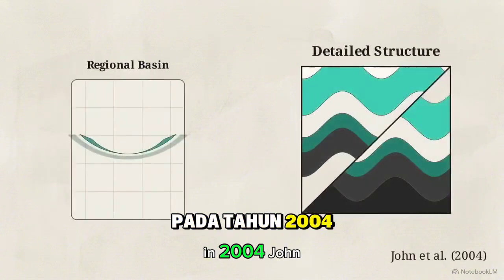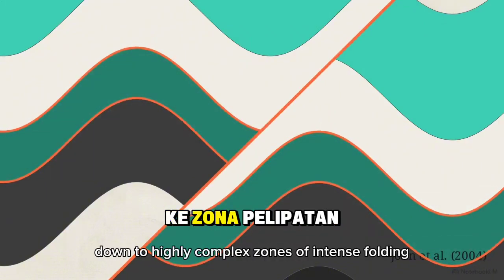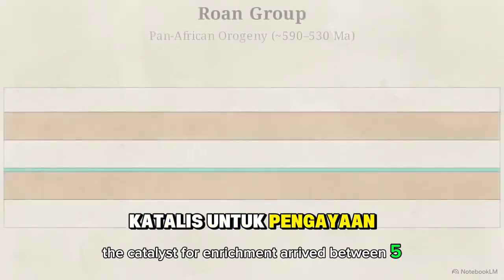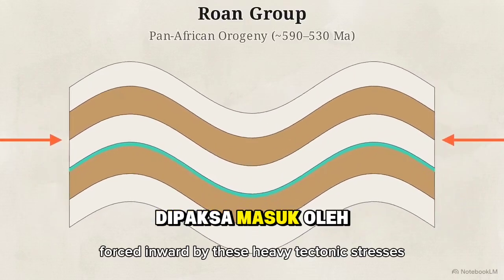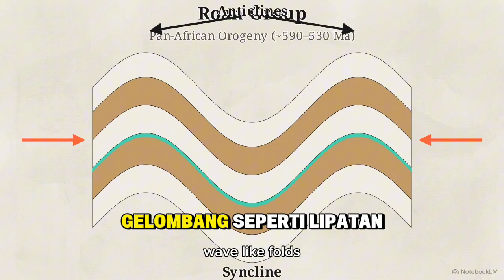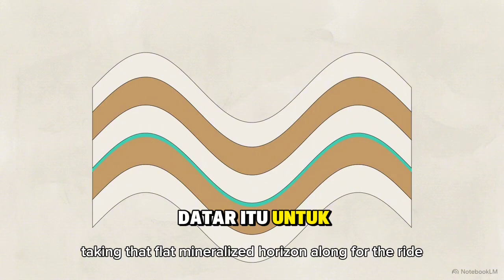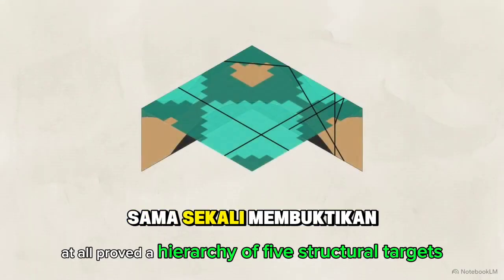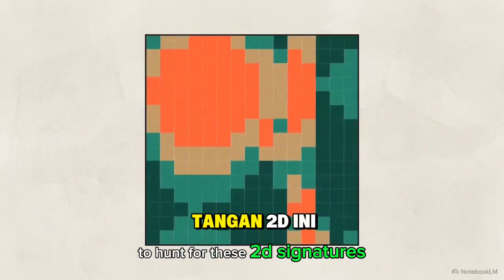Katanga copperbelt in Zambia#IOCG